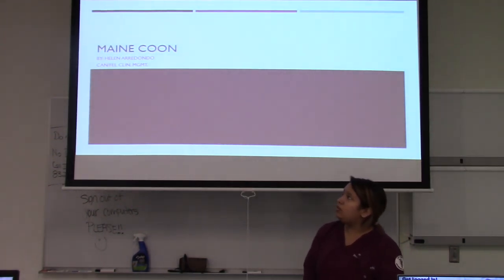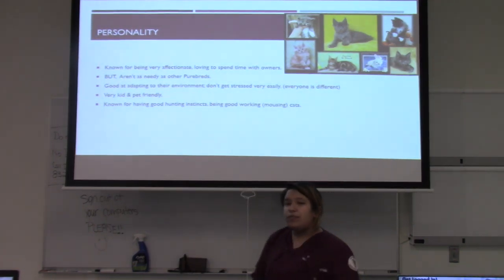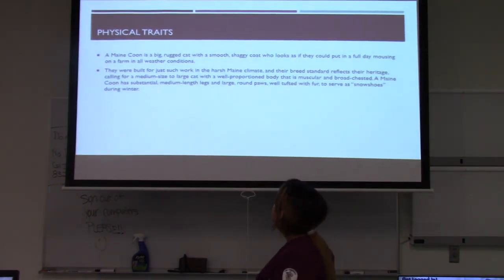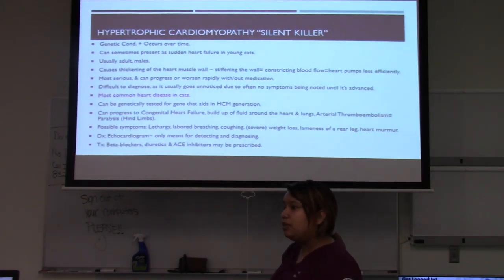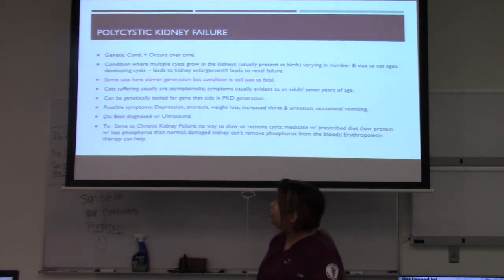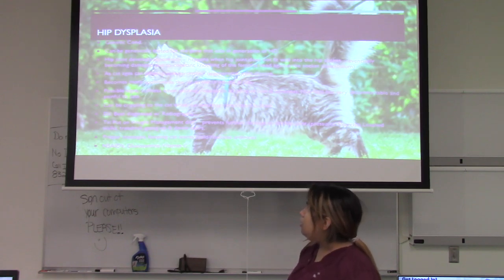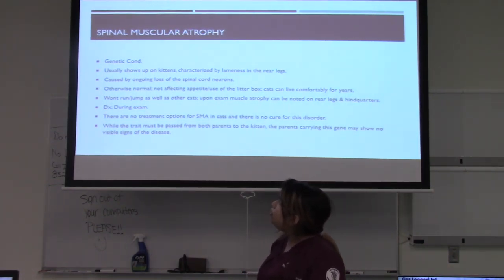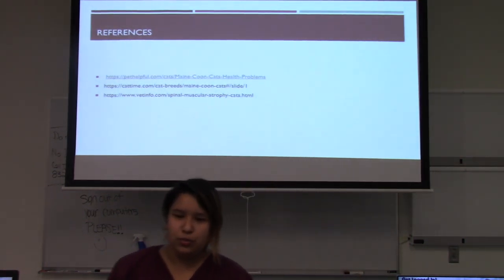Helen A. Maine Coon Breed PPT